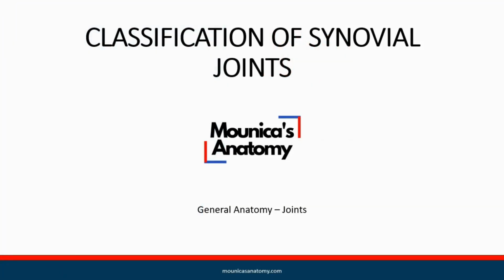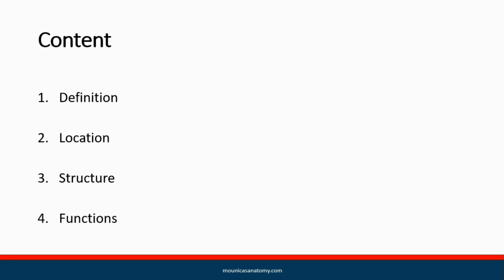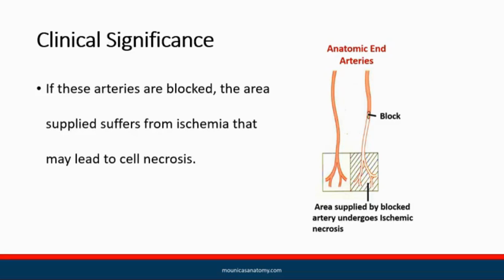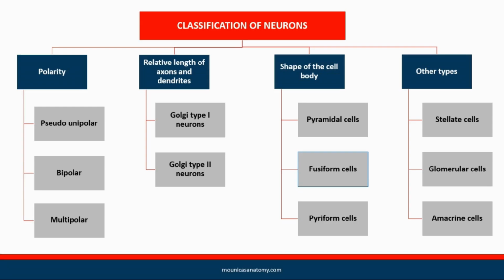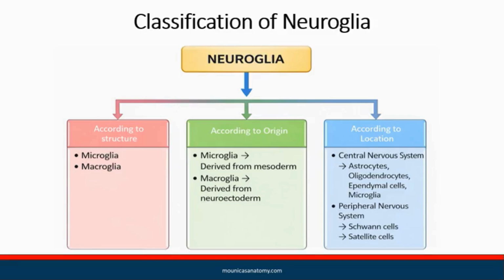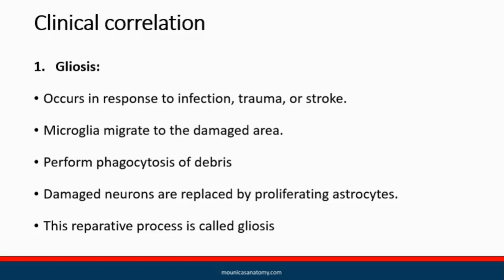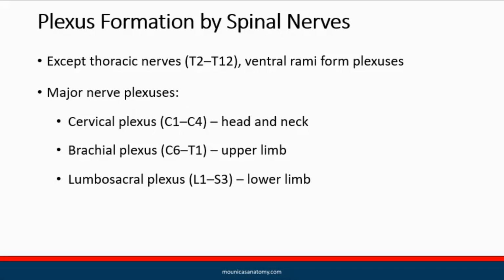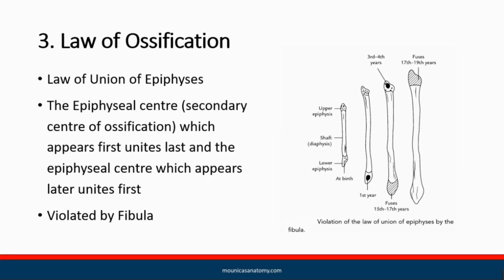General Anatomy Full Course | Important Questions & Quick Revision | MBBS, NEET PG, FMGE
[Full Course] General Anatomy for MBBS and MD Exams || Important Questions || Revision in 17 Minutes

This video provides a high-yield, rapid revision of General Anatomy tailored specifically for MBBS and MD entrance examinations. In just 17 minutes, key exam-oriented concepts are consolidated to help you revise efficiently and retain better.

Topics Covered in This Video:
Cadaver: definition, importance, and ethical aspects
Joints: classification and applied anatomy
Muscular System: types of muscles and functional correlations
Cardiovascular System: basic principles and exam-relevant facts
Lymphatic System: components and clinical importance
Nervous System: structural and functional overview
Laws of Anatomy: important anatomical principles frequently asked in exams

This session is ideal for last-minute revision, viva preparation, and frequently asked questions in MBBS university exams, NEET-PG, INI-CET, and other postgraduate entrance exams.

Who Should Watch:
MBBS students (1st year and final revision)
MD / MS / DNB aspirants
Anatomy educators and tutors